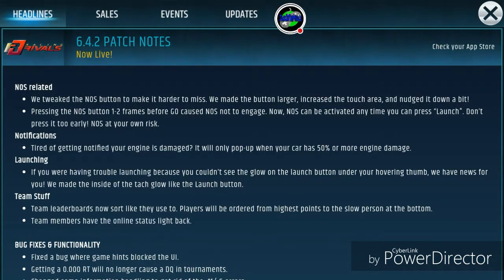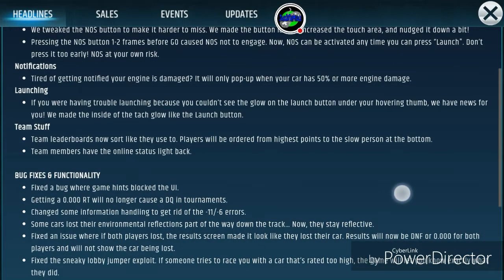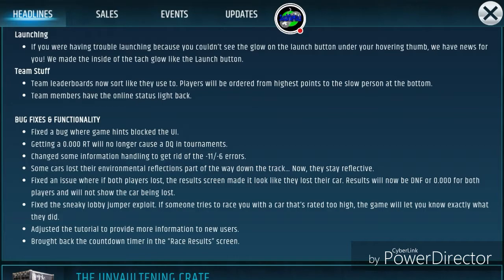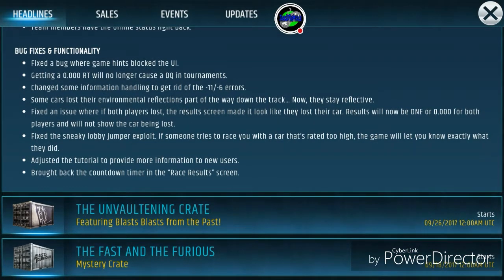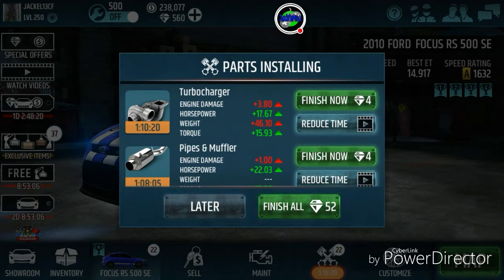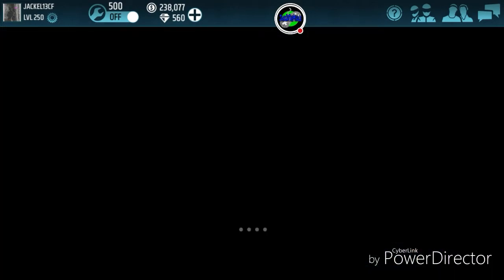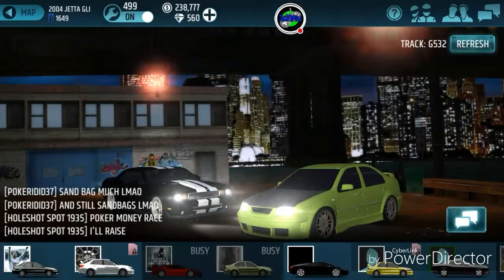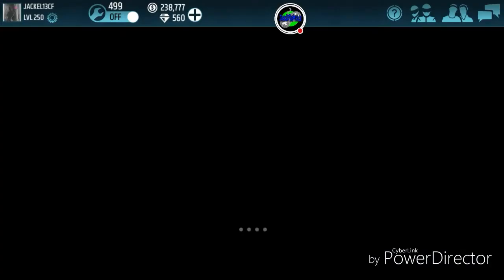Update 6.4.2 - What's New In Racing Rivals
New Features and Old Fixes

**IN GAME MESSAGES AREN'T WORKING PROPERLY SO COMMENT YOUR NAME BELOW IF YOUR JUMPING ON MY FRIENDS LIST SO I'LL KNOW WHO YOU ARE**

COMMENT IN GAME NAME BELOW IF YOU WANT IN ON OUR TURF TEAM ACTION .. ONLY 50 POINTS MINIMUM ..

GOOD VIDEO!!
Talk To Me In Game @ JACKEL13CF

Join my team RR MIDDLEMAN @ RACING RIVALS the game